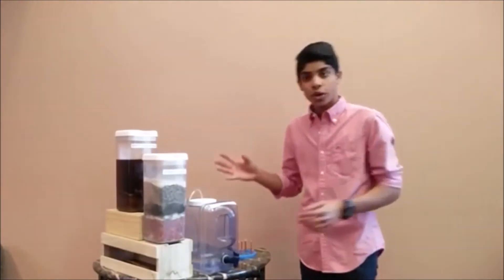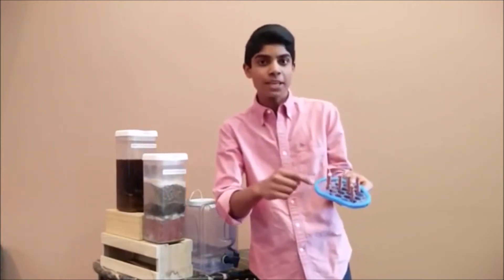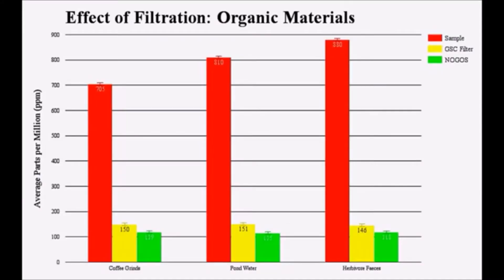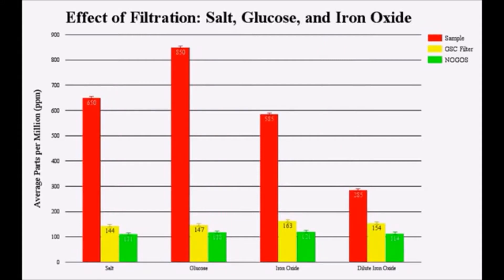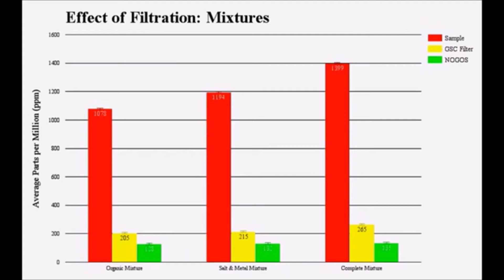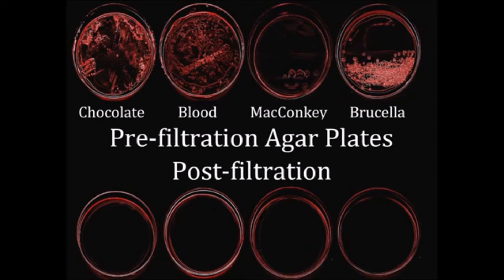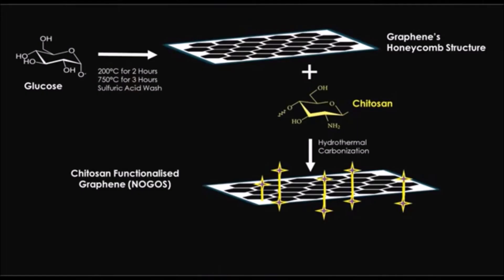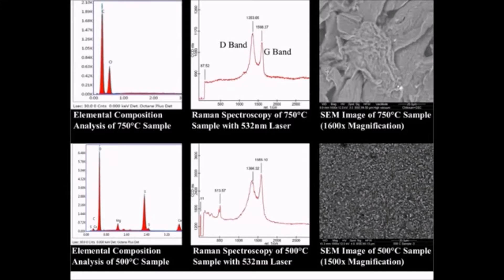NOGOS: A Novel $2 Chitosan Doped Graphene Sand Composite Water Filter for Developing Countries